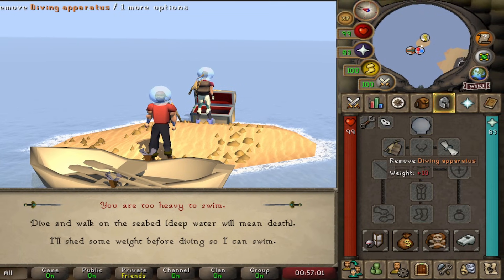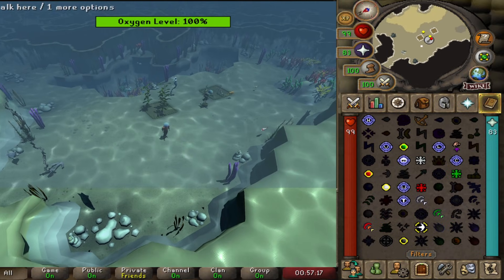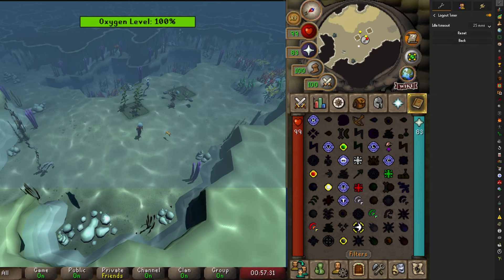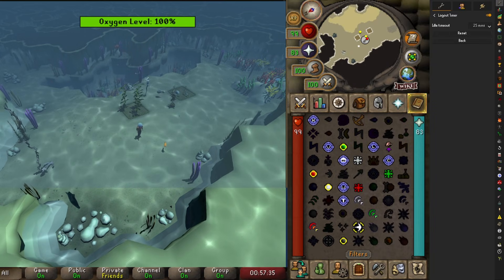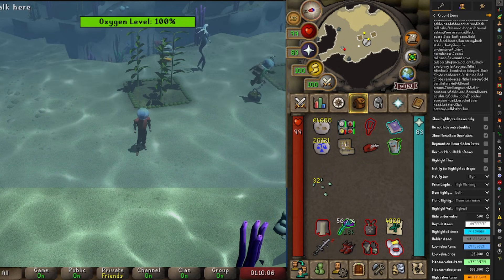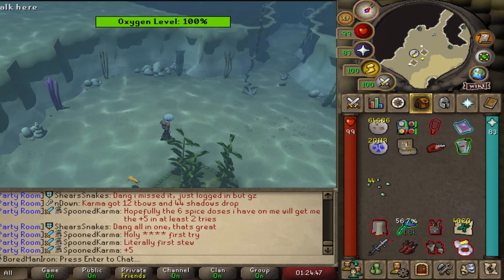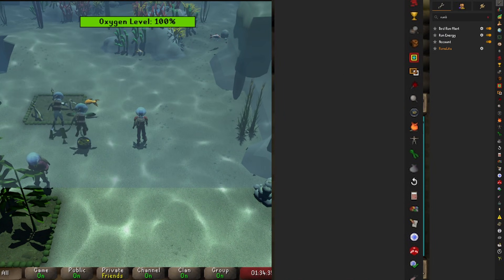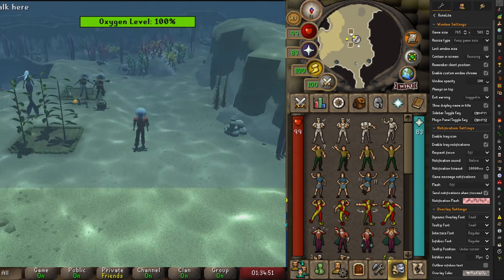How To Get Seaweed Spores AFK (Ironman Guide) 2025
You can get tons of Spores AFK thanks to some OP Runlite Plugins. Make sure you're on the OSRS Runlite client and then you want to enable 25 min logout timer, highlight seaweed spores and enable notifications with ground items plugin and lastly enable focused notifications in the RL plugin. Hope this helps you, Like and sub for more Ironman guides!